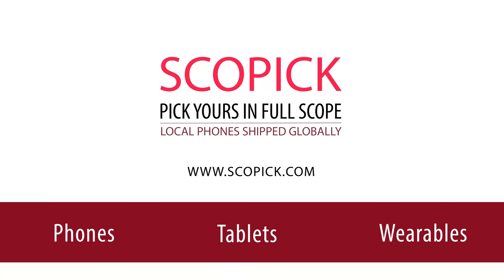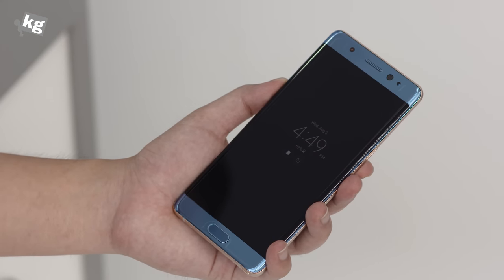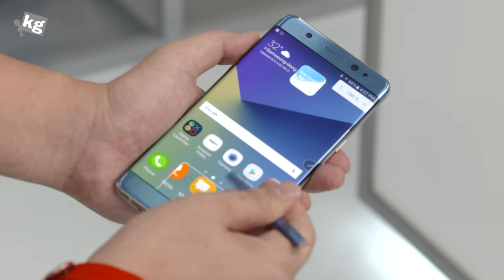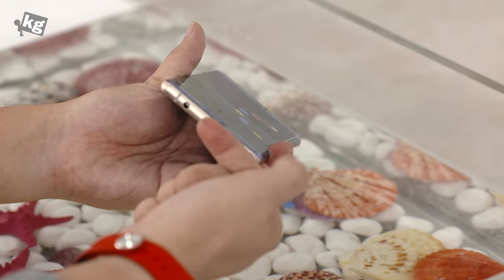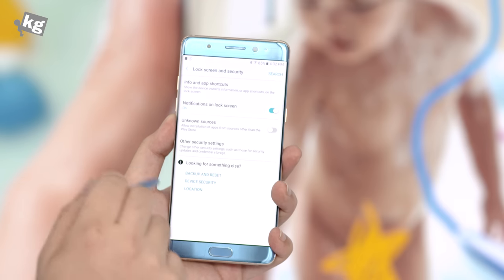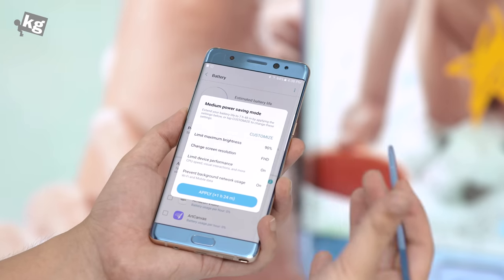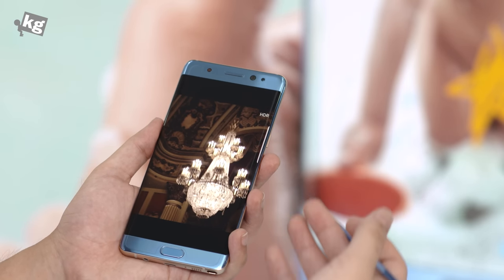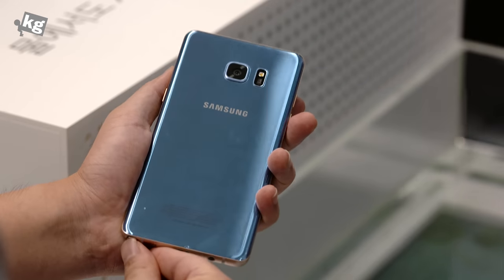Samsung Galaxy Note7 Hands-On [4K]